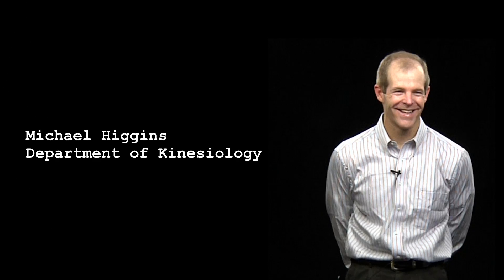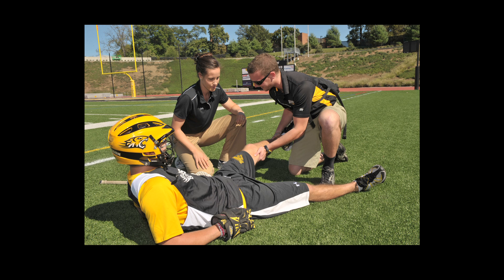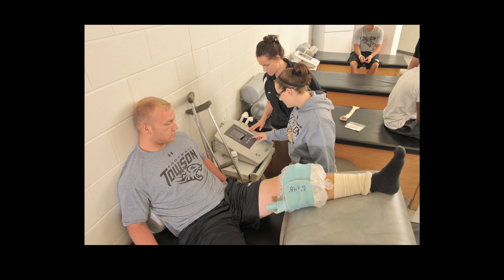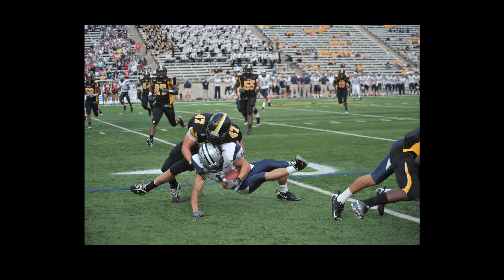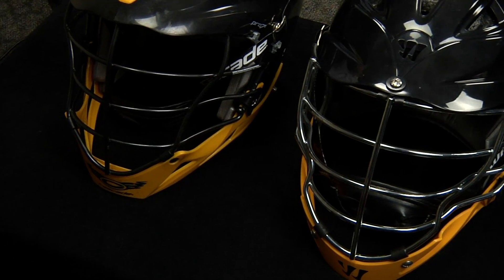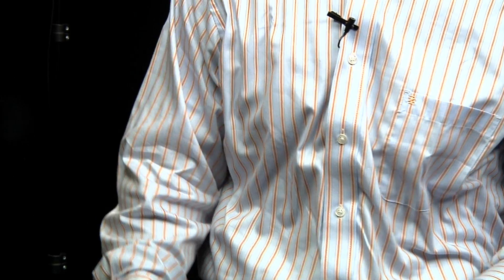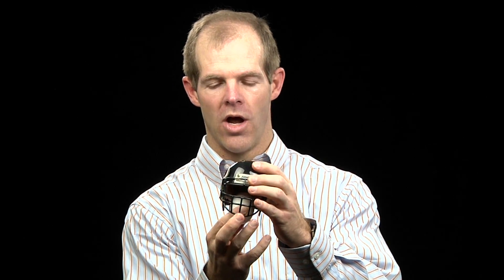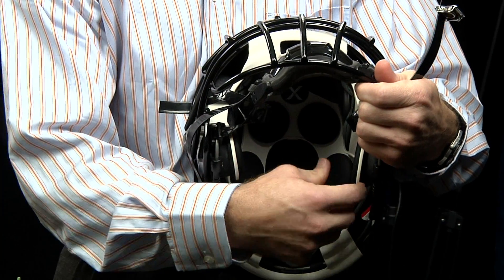Can helmets prevent concussions?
In this "TU in 2" segment, Towson University Professor of Kinesiology Michael Higgins describes how concussions occur and details how helmets can help lessen head trauma and prevent concussions.